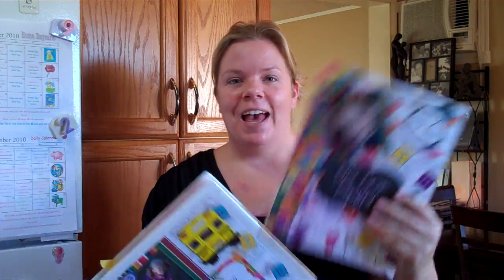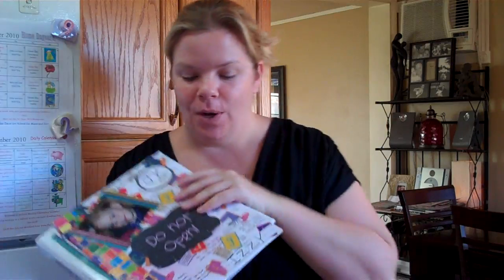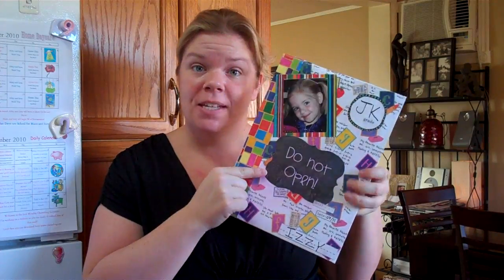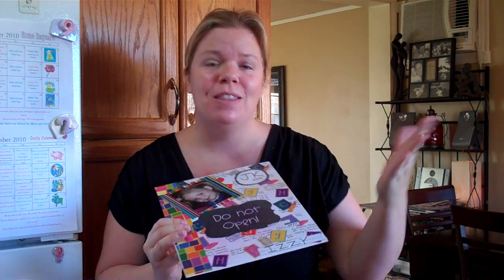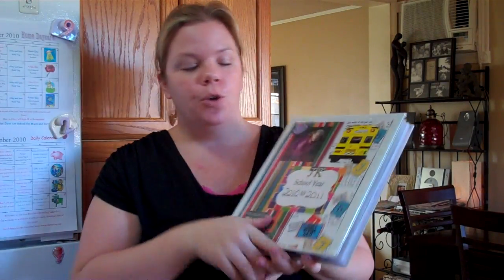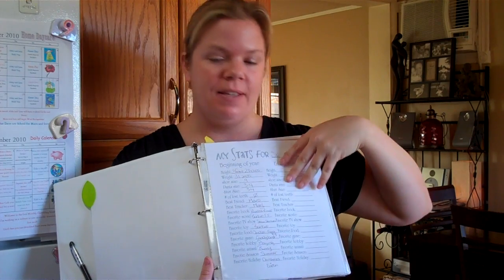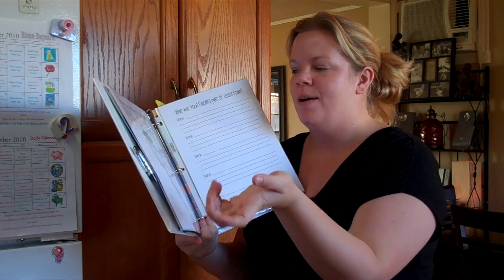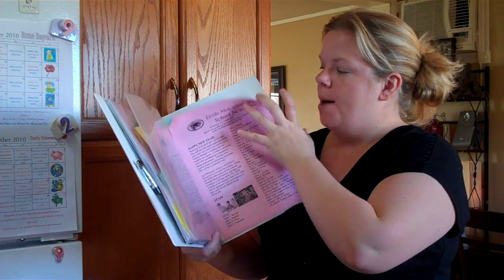Make a Time Capsule and School Year Notebook for your kids